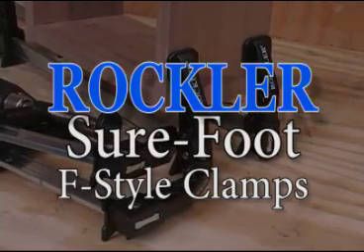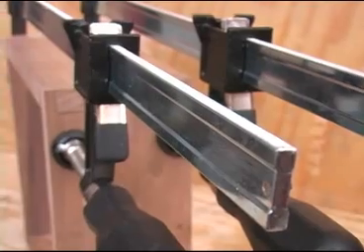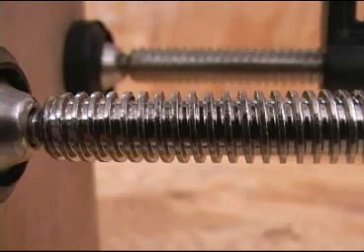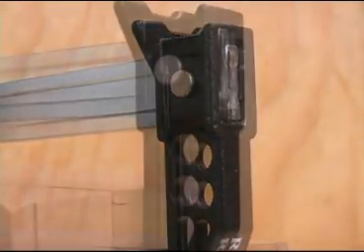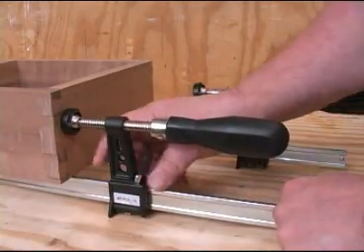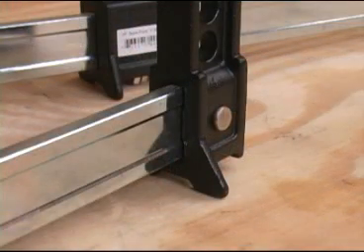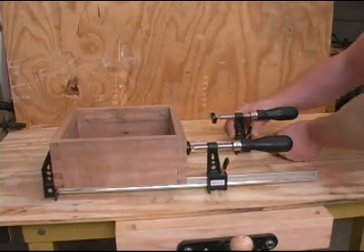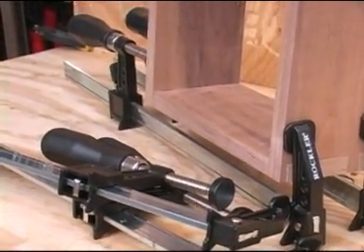Rockler Sure-Foot F-Style Clamps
The full review has lots of photos and details on these new and very nifty clamps!